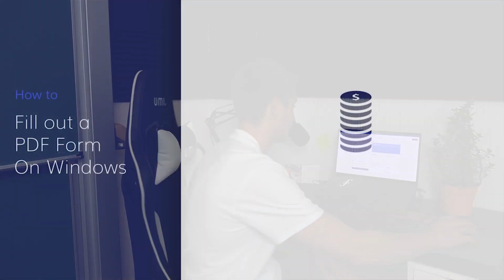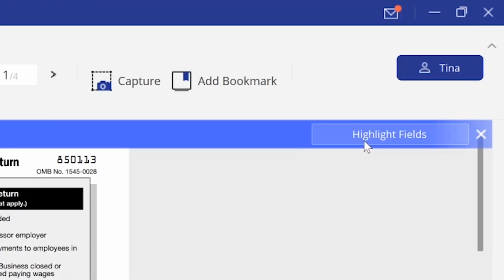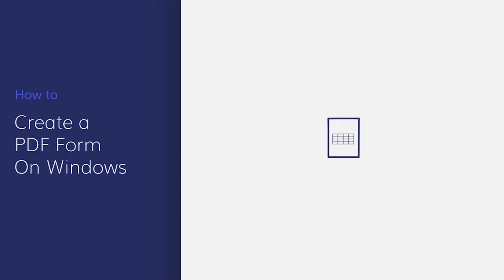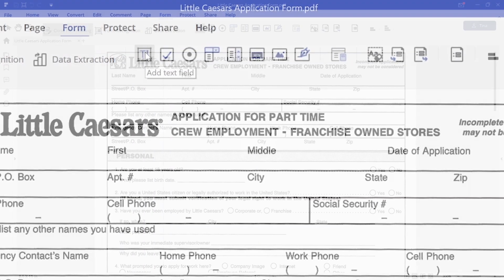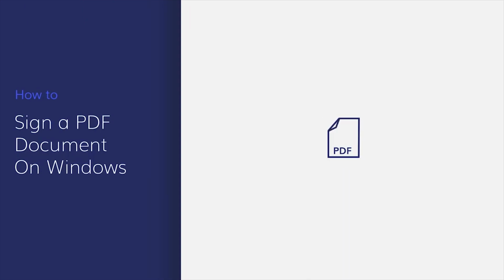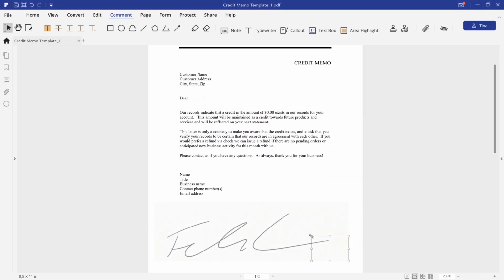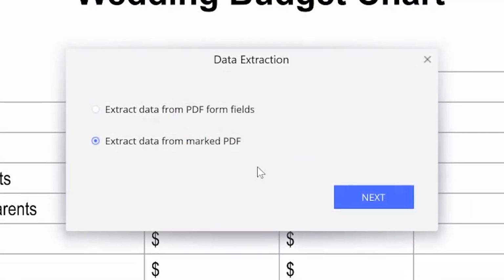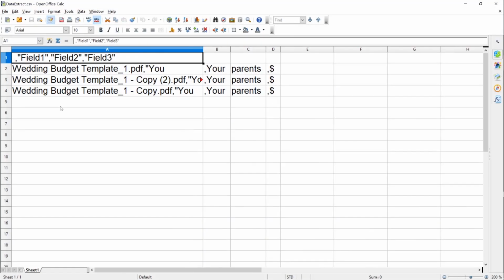Hacks for PDF Forms | Fill, Create, Sign and Extract Data from PDF Forms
🥳Hello PDFelement 8: Simplify how people interact and communicate with documents using intuitive and powerful PDF tools.
Jens introduces PDF hacks of creating, filling, signing PDF forms, and extracting data from PDF forms on Windows using PDFelement.

For more PDF tips, you can check the following articles for further guidance
00:44 Fill Out a PDF form
01:37 Create a PDF form
02:48 Sign a PDF Document
03:30 Extract Data from Scanned PDF
PDFelement - 🏆🏆an all-in-one pdf solution both compatible with Windows, Mac, iOS, and Android.
📍It provides the fastest way to converts pdfs to Word, PowerPoint, Excel image, HTML, and more.
📍It allows you to protect pdfs with digital signature, password, and redaction without any hassle.